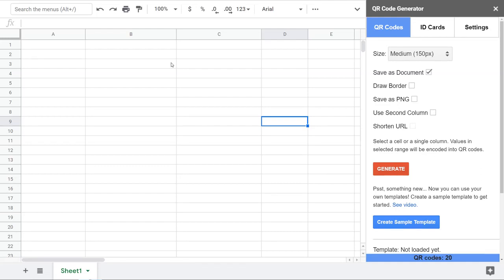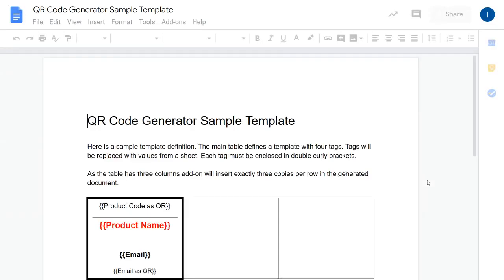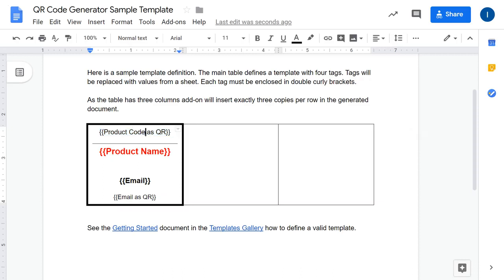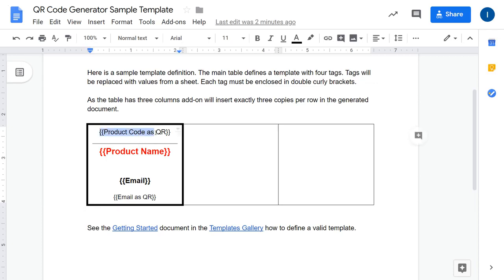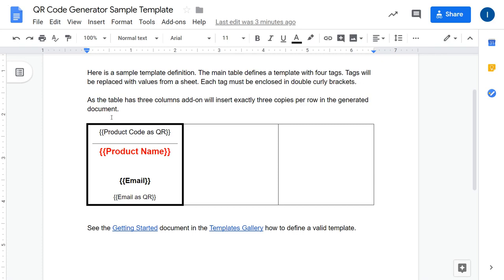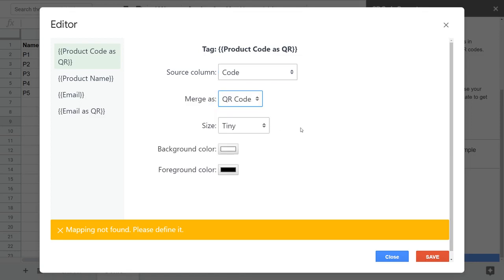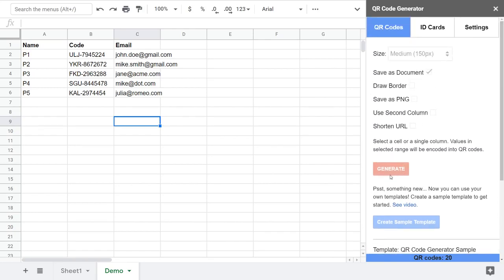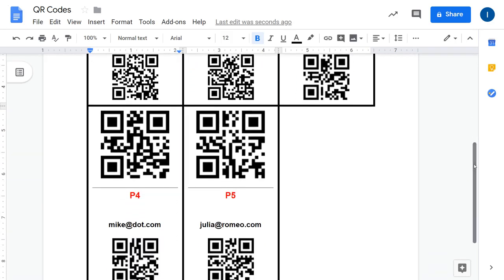QR Code Generator - Templates - Getting Started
Tutorial how to start using templates in QR Code Generator add-on for Google Spreadsheets.

With templates you can create custom layouts and let the add-on fill in values as QR codes, text values or images. This is super handy when  you need to create vouchers, ID cards, membership cards, sport event or music event tickets!